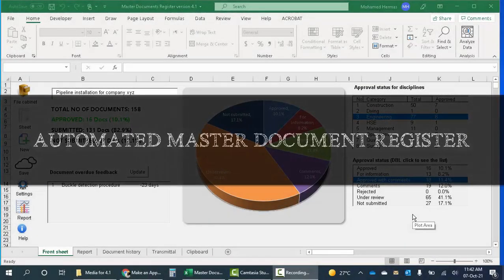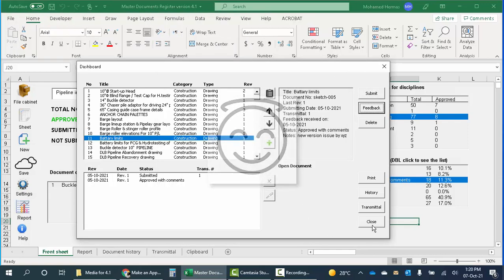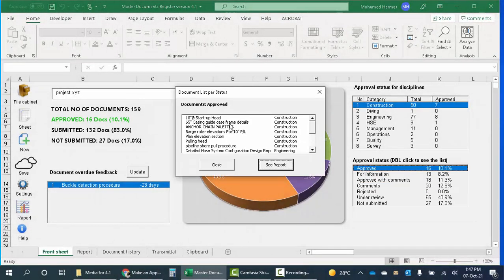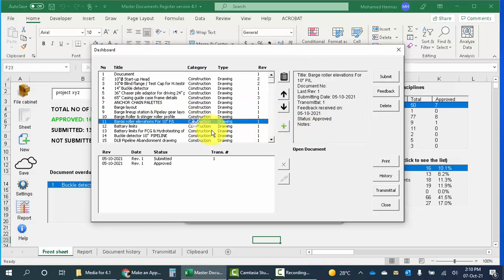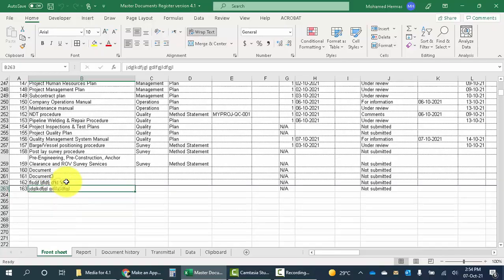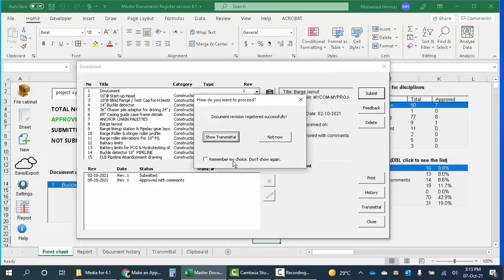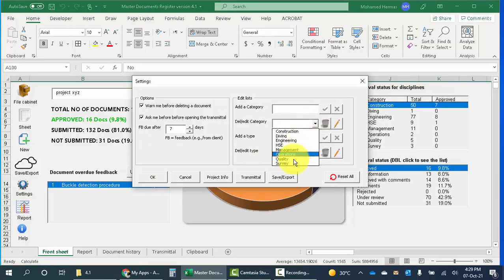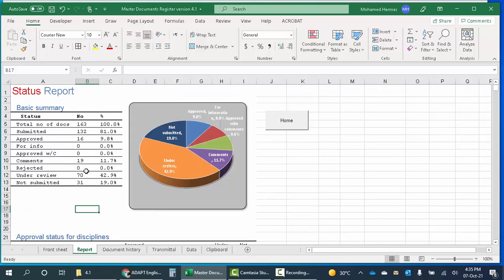Automated Master Documents Register tutorial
Main tutorial for explaining how to deal with the program.